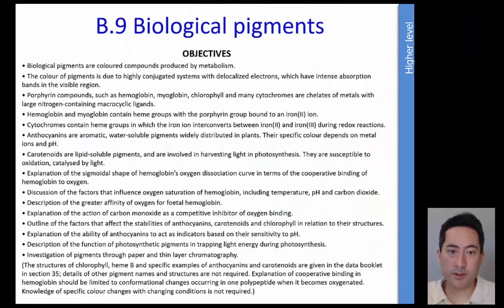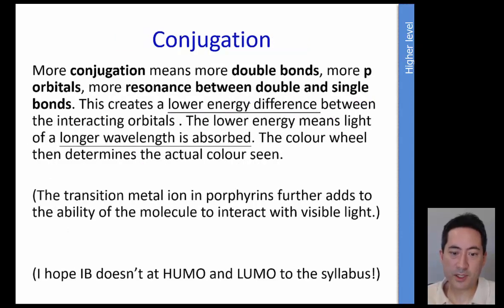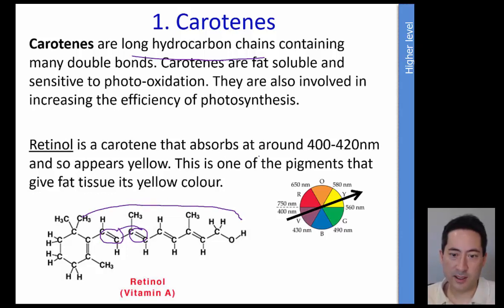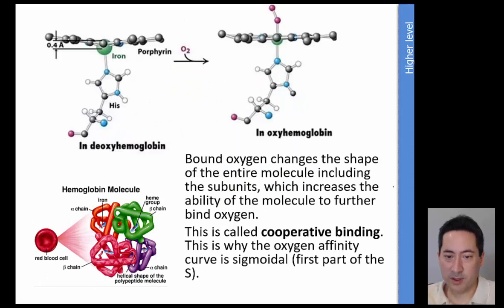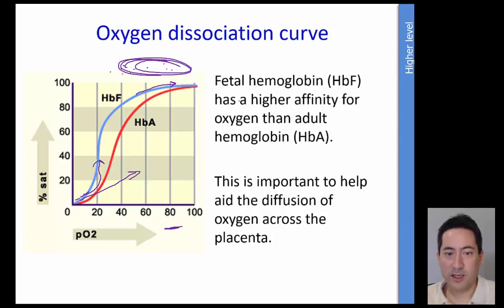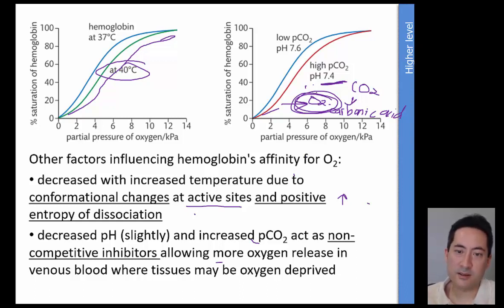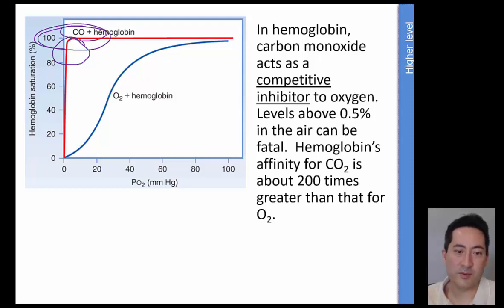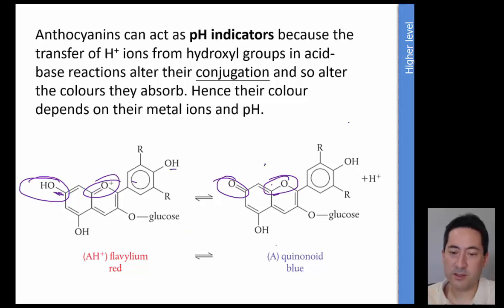IB Chemistry HL Option B Biochemistry B.9 Biological pigments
for P3 past paper Qs and video answers

• Biological pigments are coloured compounds produced by metabolism.
• The colour of pigments is due to highly conjugated systems with delocalized electrons, which have intense absorption bands in the visible region.
• Porphyrin compounds, such as hemoglobin, myoglobin, chlorophyll and many cytochromes are chelates of metals with large nitrogen-containing macrocyclic ligands.
• Hemoglobin and myoglobin contain heme groups with the porphyrin group bound to an iron(II) ion.
• Cytochromes contain heme groups in which the iron ion interconverts between iron(II) and iron(III) during redox reactions.
• Anthocyanins are aromatic, water-soluble pigments widely distributed in plants. Their specific colour depends on metal ions and pH.
• Carotenoids are lipid-soluble pigments, and are involved in harvesting light in photosynthesis. They are susceptible to oxidation, catalysed by light.
• Explanation of the sigmoidal shape of hemoglobin’s oxygen dissociation curve in terms of the cooperative binding of hemoglobin to oxygen.
• Discussion of the factors that influence oxygen saturation of hemoglobin, including temperature, pH and carbon dioxide.
• Description of the greater affinity of oxygen for foetal hemoglobin.
• Explanation of the action of carbon monoxide as a competitive inhibitor of oxygen binding.
• Outline of the factors that affect the stabilities of anthocyanins, carotenoids and chlorophyll in relation to their structures.
• Explanation of the ability of anthocyanins to act as indicators based on their sensitivity to pH.
• Description of the function of photosynthetic pigments in trapping light energy during photosynthesis.
• Investigation of pigments through paper and thin layer chromatography.
(The structures of chlorophyll, heme B and specific examples of anthocyanins and carotenoids are given in the data booklet in section 35; details of other pigment names and structures are not required. Explanation of cooperative binding in hemoglobin should be limited to conformational changes occurring in one polypeptide when it becomes oxygenated. Knowledge of specific colour changes with changing conditions is not required.)